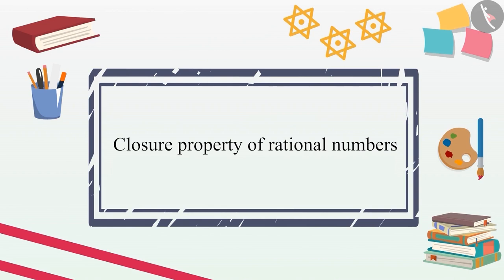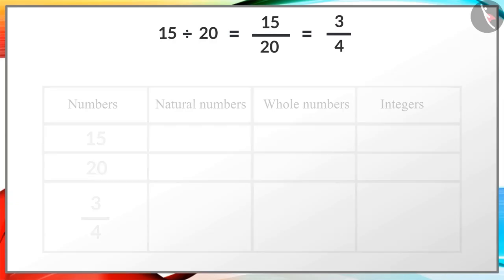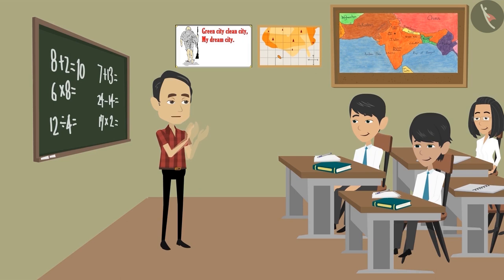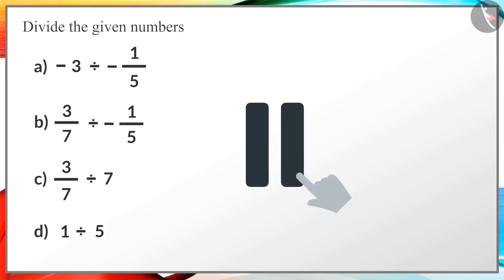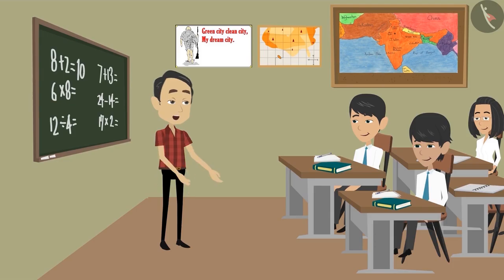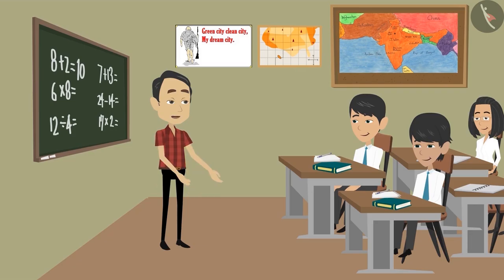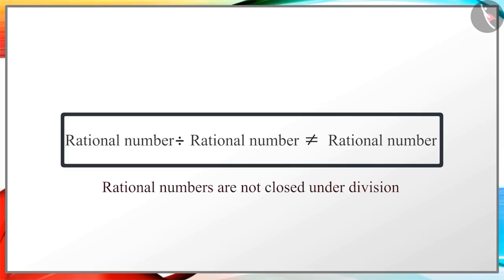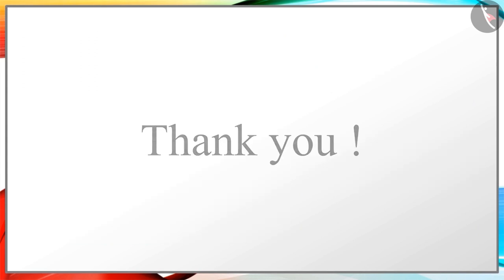Closure Property of Rational Numbers | Part 3/3 | English | Class 8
Closure Property of Rational Numbers | Part 3/3 | English | Class 8 | NCERT

Closure Property of Rational Numbers | Rational Numbers | Grade 8 | NCERT | Rational Numbers

Welcome to part 3 of Commutative Property of Rational Numbers. In this video, we will discuss the concept of Commutative Property of Rational Numbers.